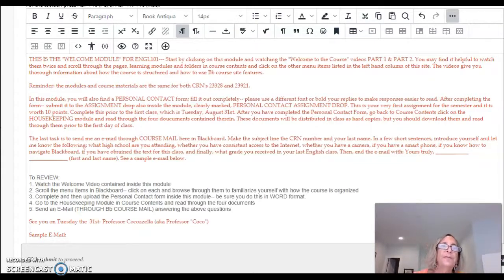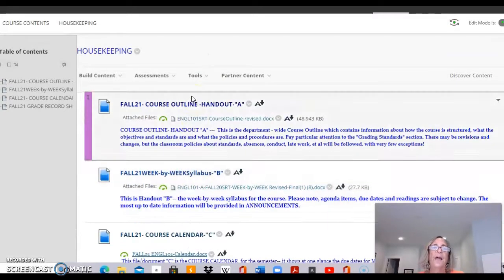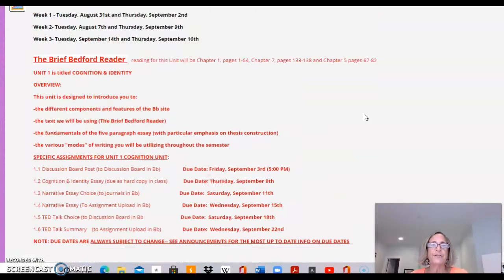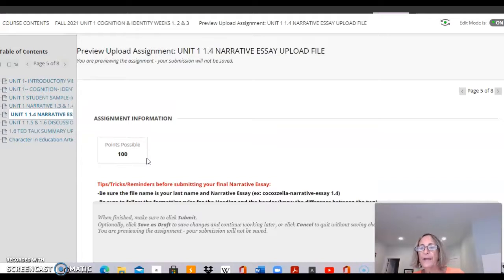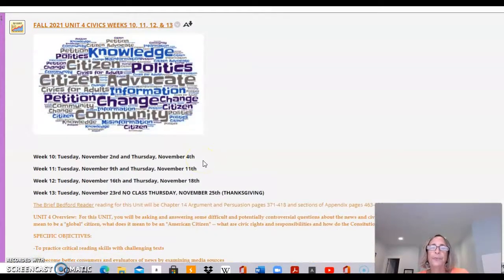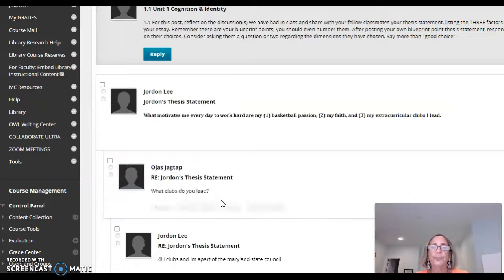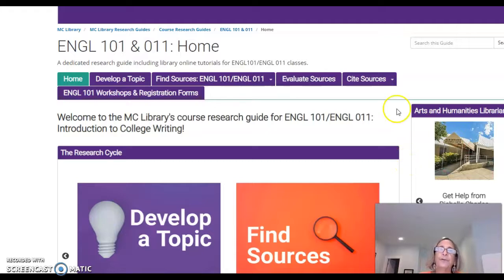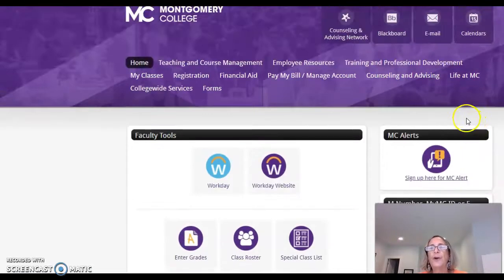ENGL101FALL21 Weclome Part 2